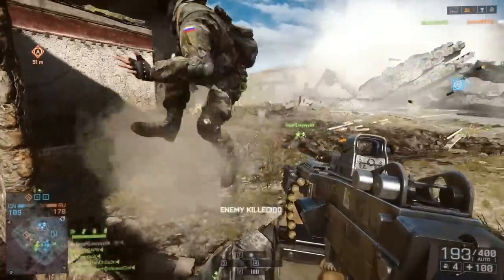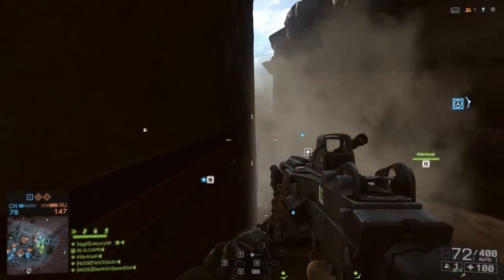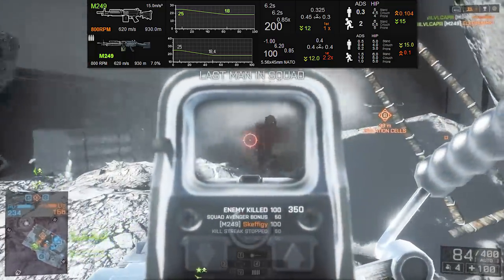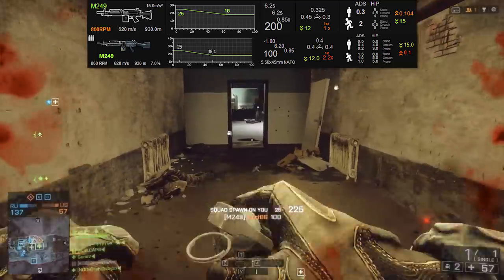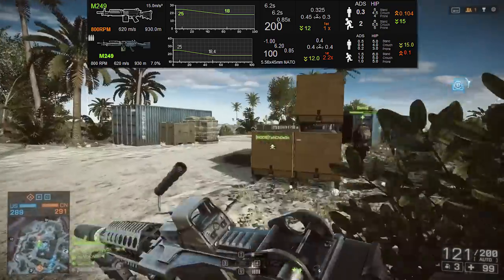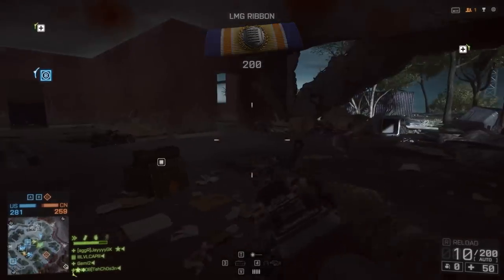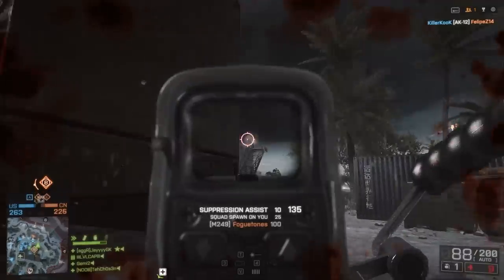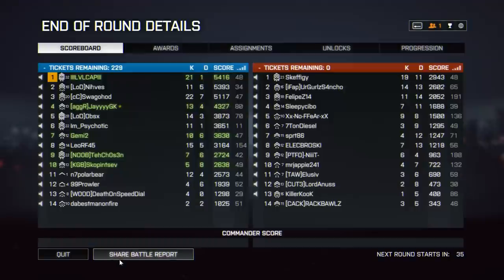M249 SAW Review: Dice Made Some Upgrades! (Battlefield 4 Launch Gameplay/Commentary)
Hey guys today we're going to take a look at the battle hardened M249 SAW in BF4. This gun has gotten some nice upgrades since BF3.